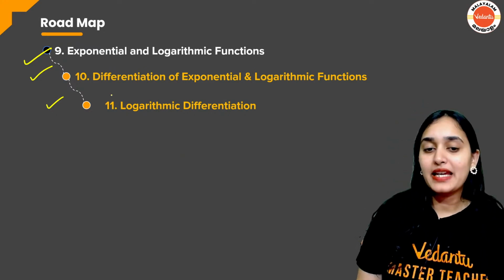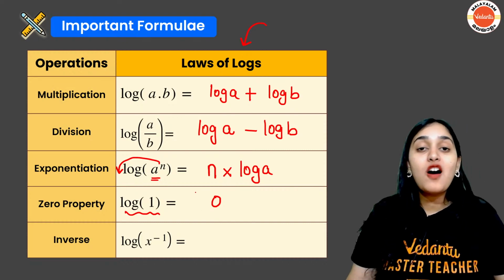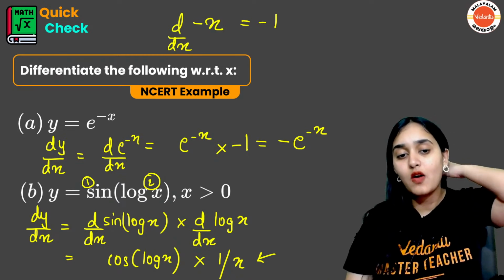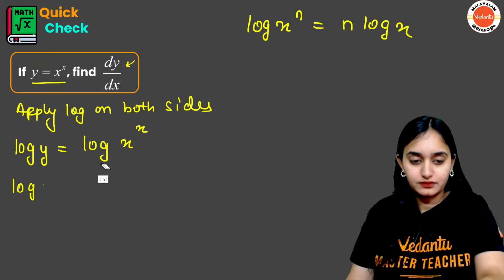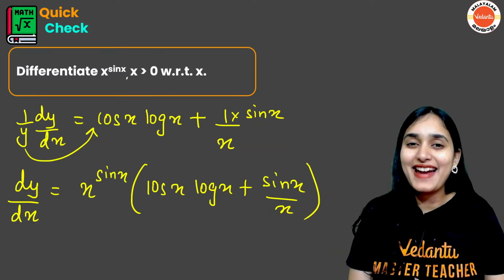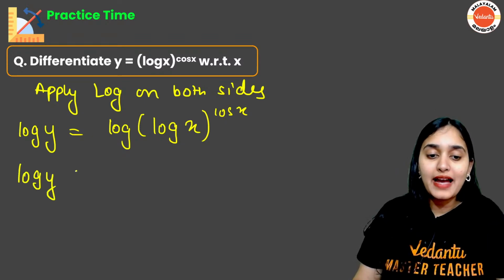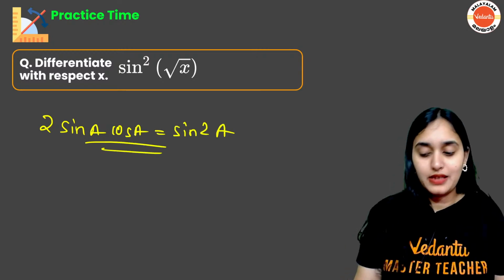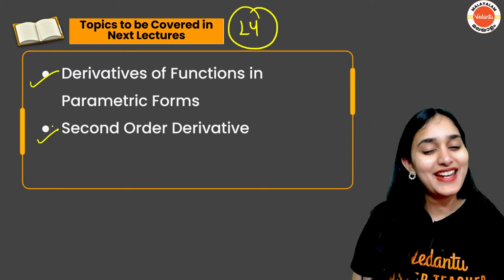Plus Two Maths - Derivatives Of Exponential And Logarithmic Function | Sana Ma'am |Vedantu Malayalam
👉Plus Two Maths | Kerala Plus Two Maths 2024

Welcome to Vedantu Malayalam! In this video, Sana Ma'am will guide you through the fascinating topic of derivatives of exponential and logarithmic functions in Plus Two Mathematics.

Derivatives play a crucial role in calculus, and understanding how to find the derivatives of exponential and logarithmic functions is essential. Sana Ma'am, an experienced educator, will take you step-by-step through the concepts, providing clear explanations and solving examples to help you grasp the subject with ease.

In this video, you will learn how to differentiate various exponential functions and logarithmic functions, including natural logarithms. Sana Ma'am's teaching style and simplified explanations make learning enjoyable and enable you to build a strong foundation in this important topic.

Don't miss out on this opportunity to strengthen your knowledge of derivatives of exponential and logarithmic functions in Plus Two Mathematics. Watch this video taught by Sana Ma'am, exclusively on Vedantu Malayalam.

✅0:00 Intro
✅3:33 Exponential And Logarithmic Function
✅4:43 Important formulas
✅8:00 Differentiation of Exponential And Logarithmic Function
✅9:21 NCERT Examples
✅10:54 Logarithmic Differentiation
✅14:00 Logarithmic Properties
✅14:32 Practice Question